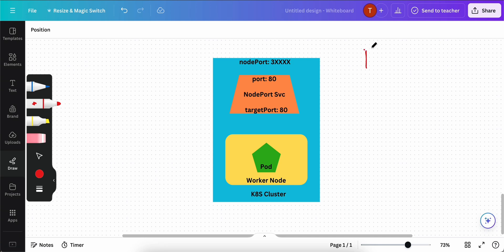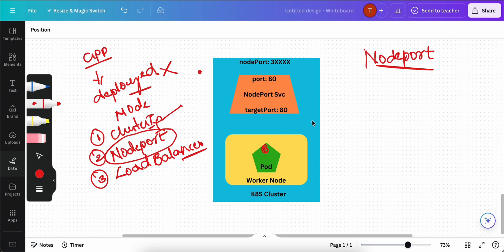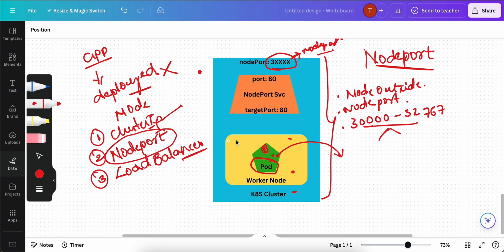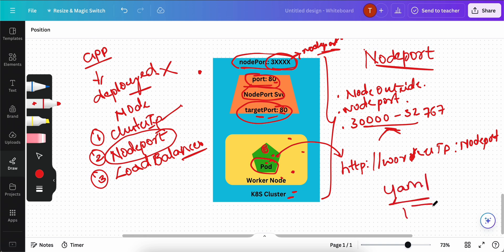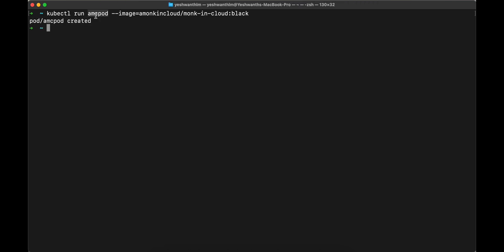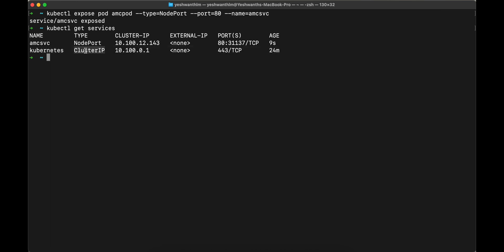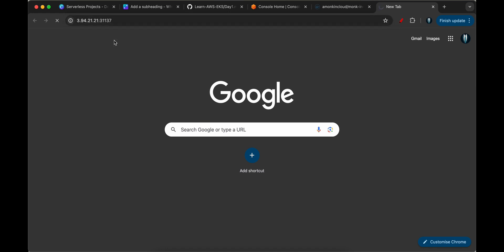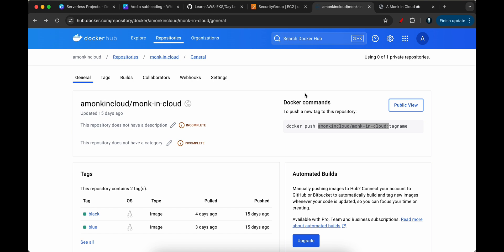Kubernetes NodePort Service Introduction and Demo | AWS EKS Masterclass with Demos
🔖 Tags